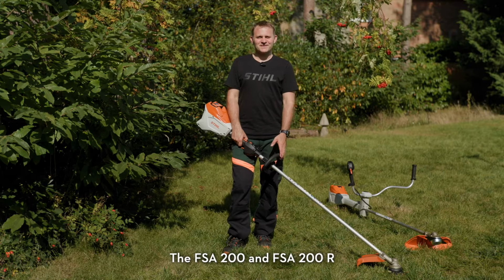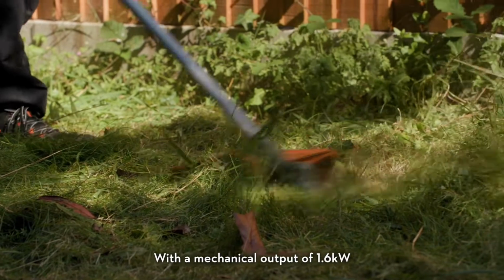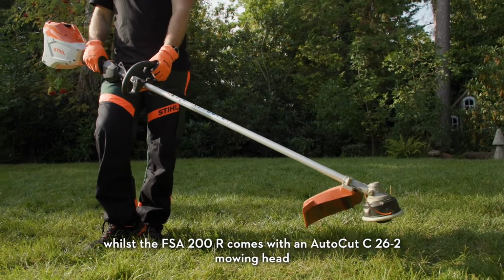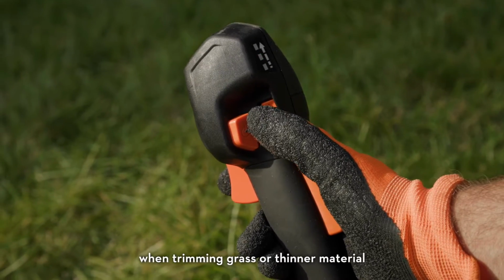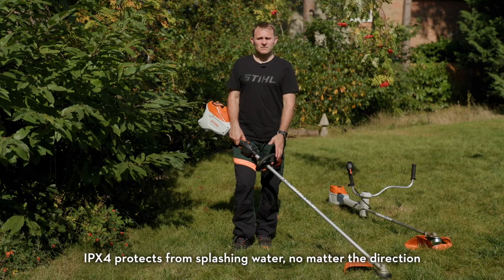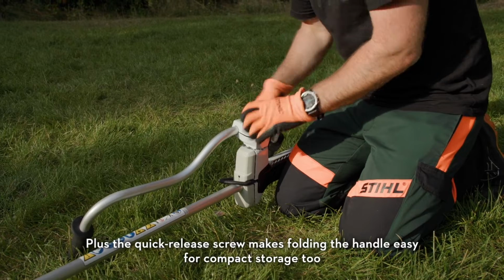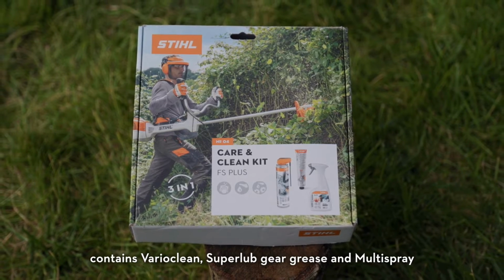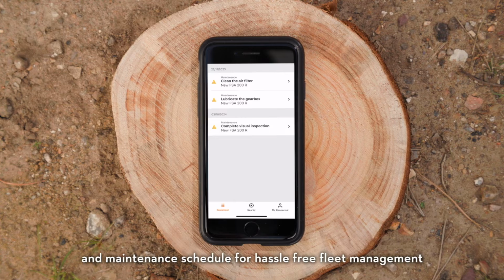STIHL FSA 200 Cordless Brushcutter | STIHL Battery Brushcutter | STIHL AP System | STIHL GB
The STIHL FSA 200 and FSA 200 R cordless brushcutters are the most powerful brushcutters available in the STIHL AP System, designed for the most demanding use by professionals. Whilst these battery brushcutters are available in both bike handle and loop handle versions, the STIHL FSA 200 sets the new standard for cordless cutting power.

With a mechanical output of 1.6 kW, the FSA 200 cordless brushcutter offers a big increase in power compared to the STIHL FSA 135 and is comparable in power to an FS 361 C-M petrol clearing saw. With increased power comes a wider range of compatible cutting attachments and the ability to cut through tough material faster.

For the longest working time, we recommend the STIHL FSA 200 battery brushcutter is used with the STIHL AP 500 S, our most powerful AP System battery. The FSA 200 brushcutter comes with a GSB 260-2 grass cutting blade as standard, whilst the FSA 200 R comes with an AutoCut C 26-2 mowing head. Whilst the highly versatile AutoCut head is standard on the STIHL FSA 200 R, running STIHL PolyCut blades or metal cutting blades can help to extend the total working time per charge by up to 20%, so this is an option if you would prefer to use these instead of mowing line. Eco mode can also help to maximise battery life when trimming grass or thinner material.

A new feature on the STIHL FSA 200 R model is the quick-release clamp below the loop handle. Tools can often be shared with users of different heights, so being able to adjust the handle position without the need for tools is a big advantage.

As you’d expect from a professional STIHL brushcutter, the FSA 200 features a sturdy aluminium shaft, a hard-wearing gearbox and an IPX4-rated powerhead for use in all weather conditions. You can see the housing extends further than the battery, protecting the battery from damage if tipped. The mesh air filter also helps to cool the motor during use and is easy to clean.

The FSA 200 cordless brushcutter offers a sturdy handlebar with an AV System for low vibration and increased user comfort, plus the quick-release screw makes folding the handle easy for compact storage too. Both brushcutter models also feature an ergonomic LED display to indicate the power setting, as well as simple controls for turning the machine on and adjusting the maximum speed settings.

To keep your FSA 200 battery-powered brushcutter in top condition we recommend the STIHL FS Care and Clean kit. The standard kit contains Multispray and Superlub gear lubricant and the FS Plus Care and Clean kit contains Varioclean, Superlub gear grease and Multispray.

Like many other STIHL AP System tools, the FSA 200 is compatible with the STIHL Smart Connector 2 A. The connector automatically collects the runtime information of your tool and syncs it to the STIHL Connected App and Portal via Bluetooth. Here, you’ll be able to see accurate records of the runtime and maintenance for your FSA 200 brushcutter, for hassle-free fleet management.

If you are interested in transitioning from petrol to battery tools, the STIHL Commercial Solutions team is available to provide support, advice and demonstrations. To find out more and request support, please complete our form

To find out more about our range of cordless brushcutters, please visit stihl.co.uk or your nearest STIHL Approved Dealer.